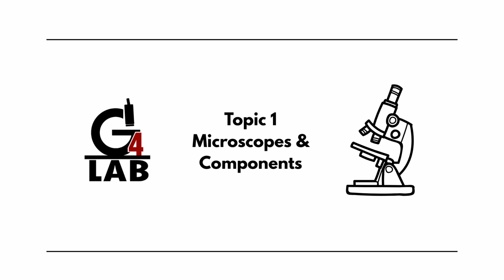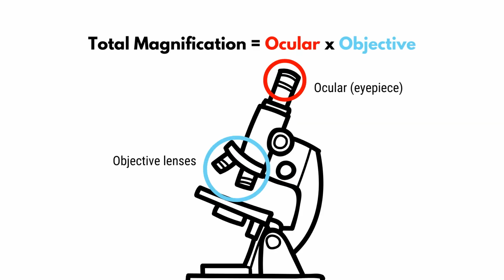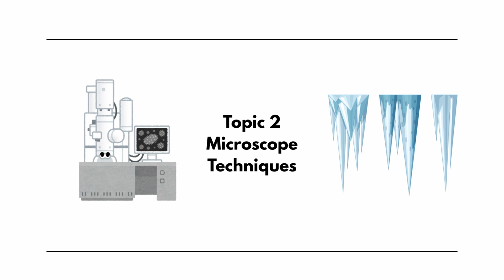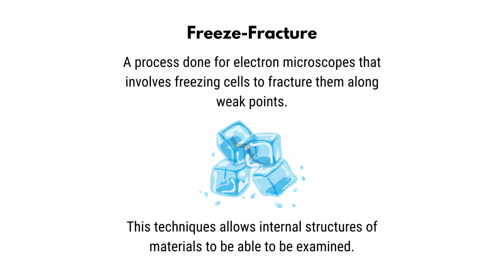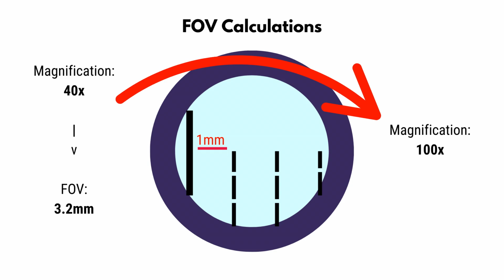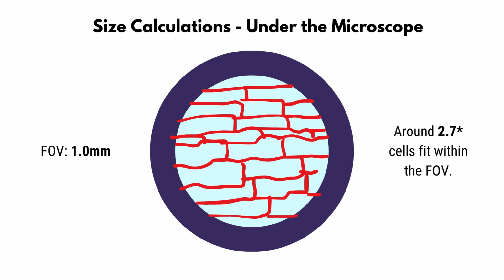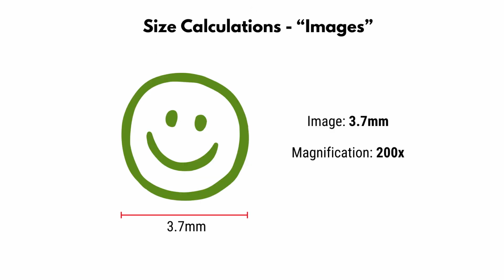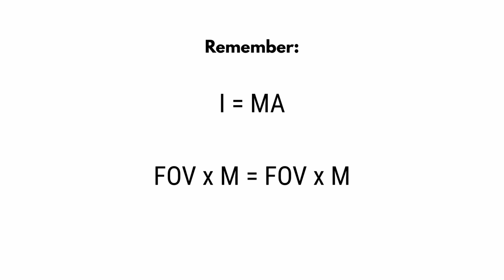Microscopy | IB Biology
An in-depth video of the types of microscopes, techniques, and calculations necessary on the microscopy section of the IB exam. Make sure you don't miss sig figs!